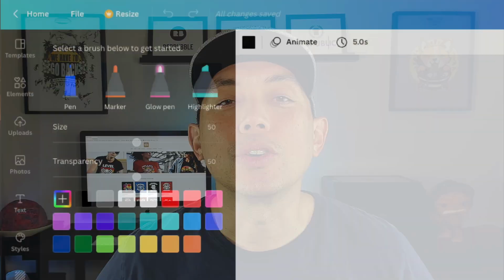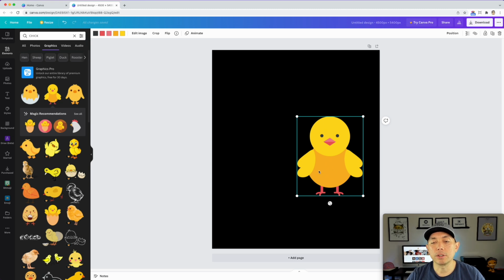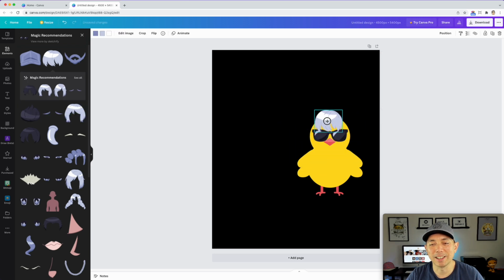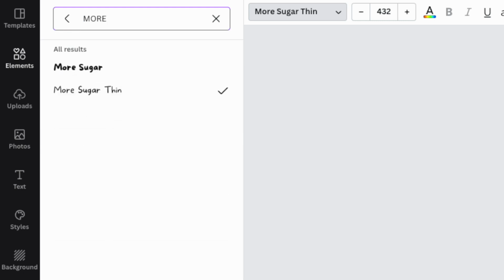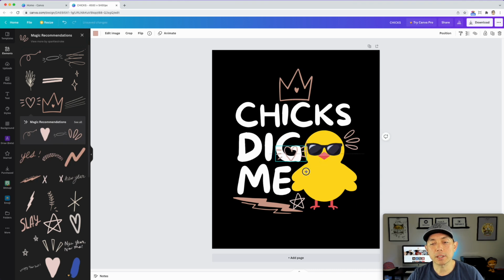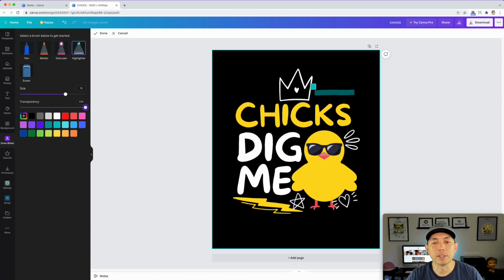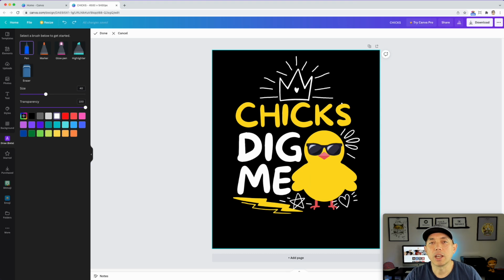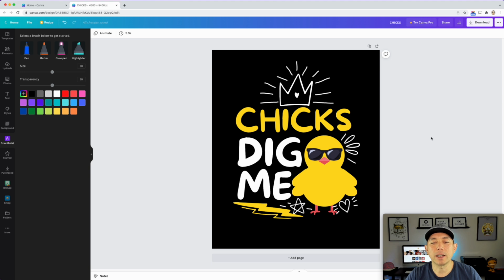Easy Easter T-Shirt Design Using Canva | Using Doodles and The Draw Tool for Print on Demand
Easy Easter T-Shirt Design Using Canva | Using Doodles and The Draw Tool for Print on Demand. Use the tips shown in this video to make your own Easter design.